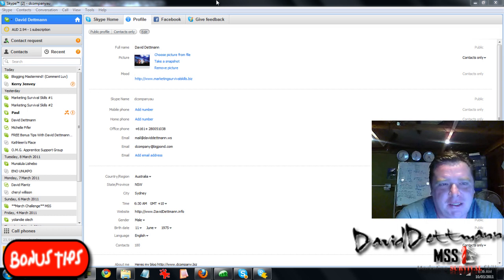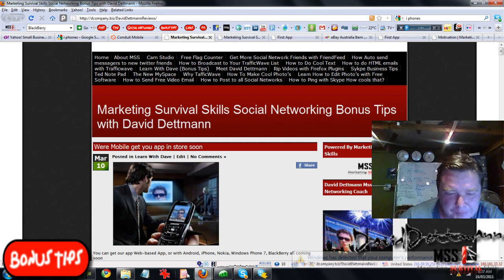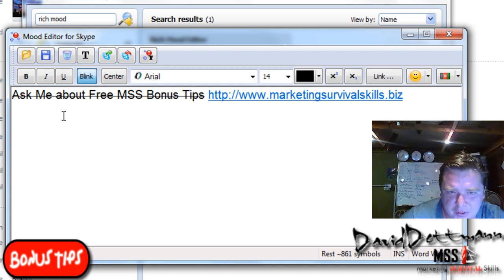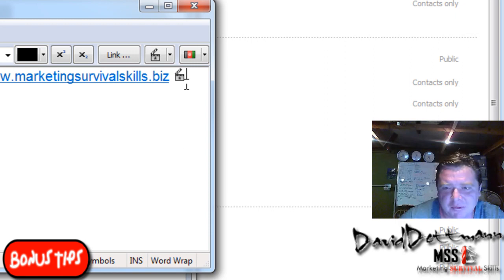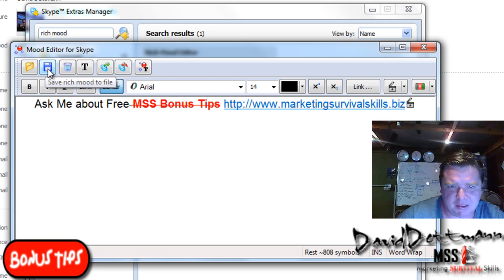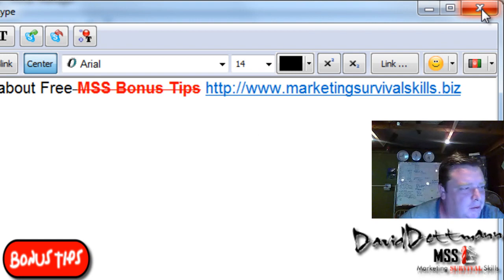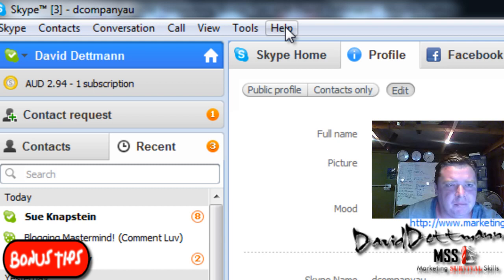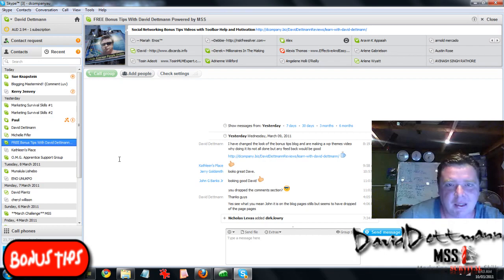Make Rich Flashing Text on your Skype Mood